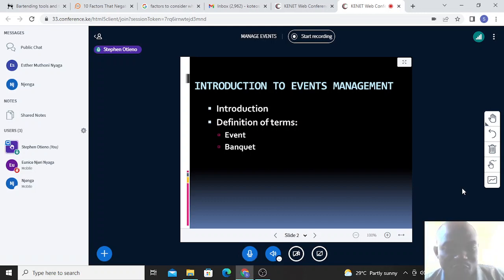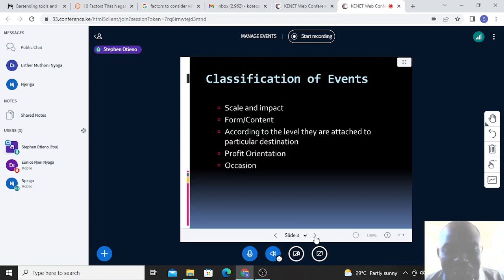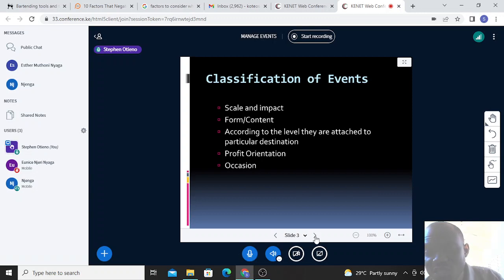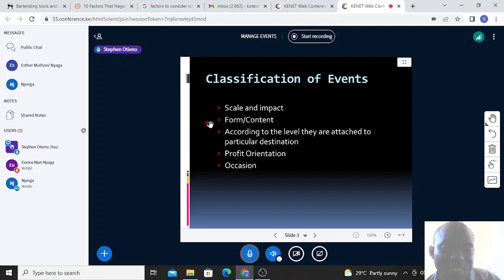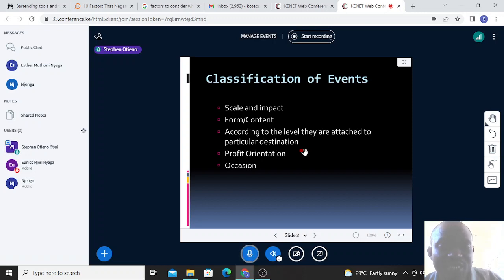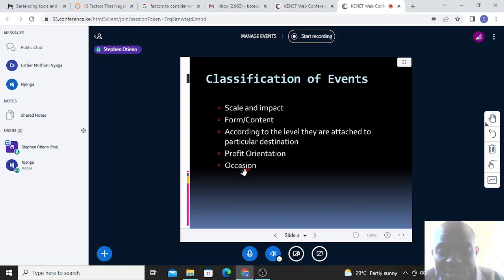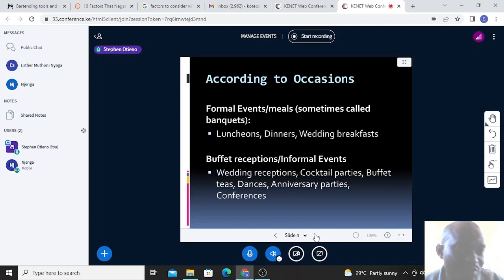INTRODUCTION TO BANQUETS AND EVENTS MANAGEMENT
This video introduces the concept of functions management